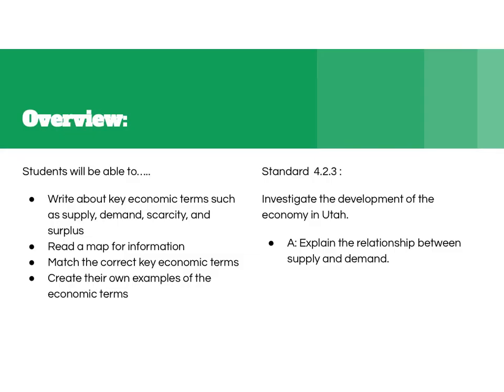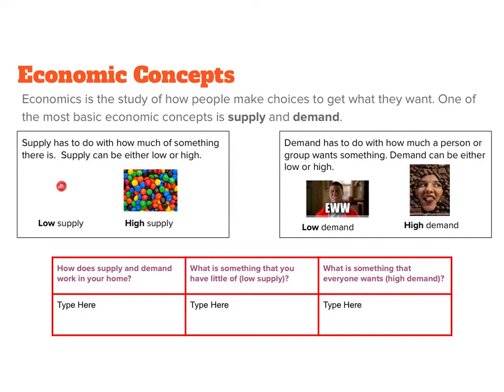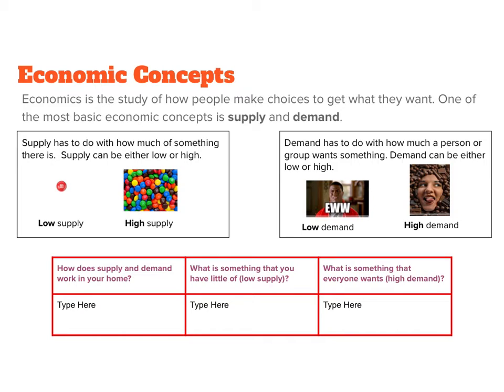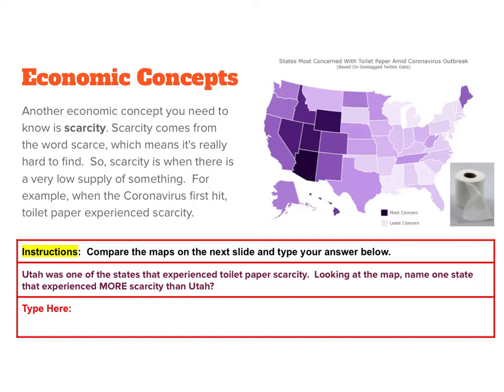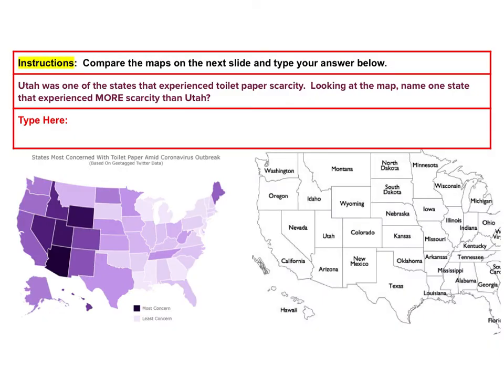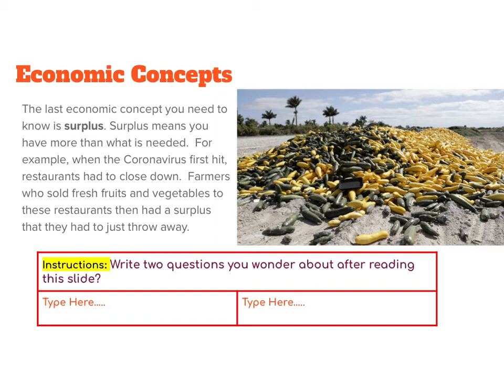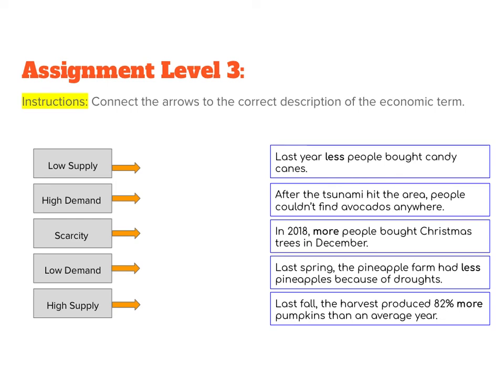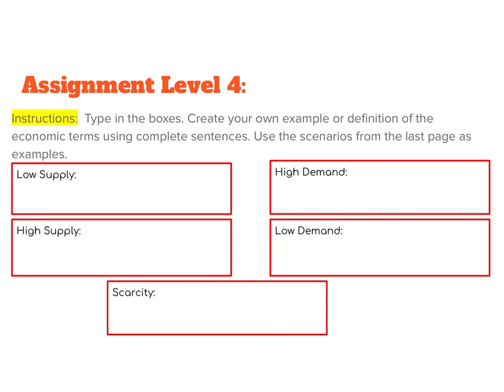Social Studies supply and demand